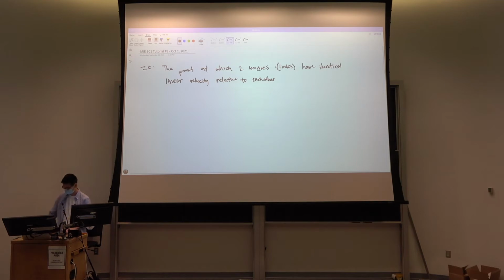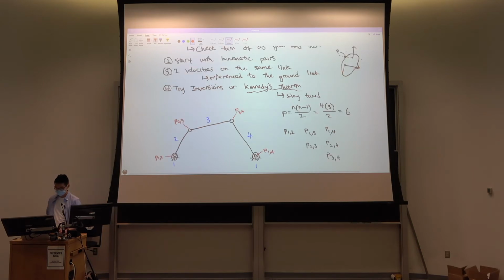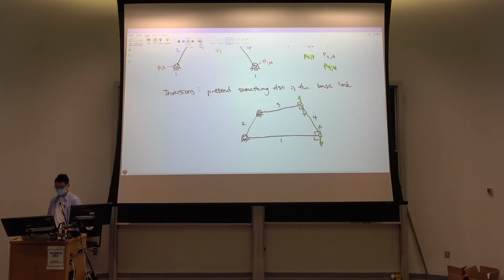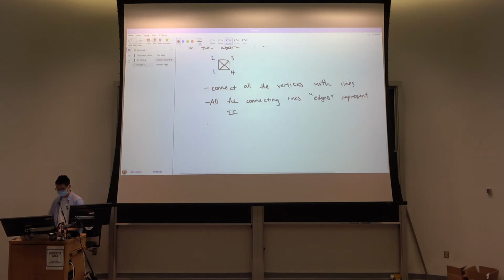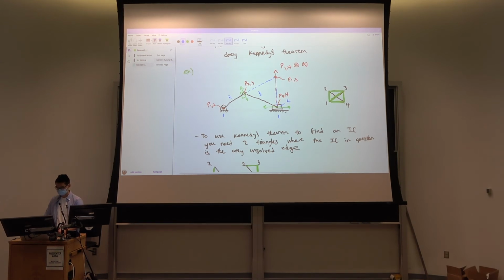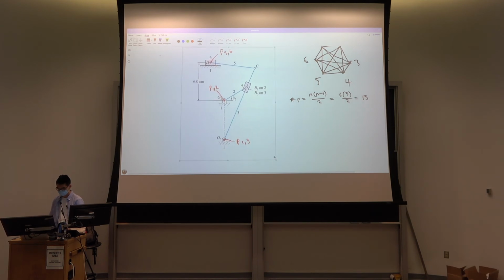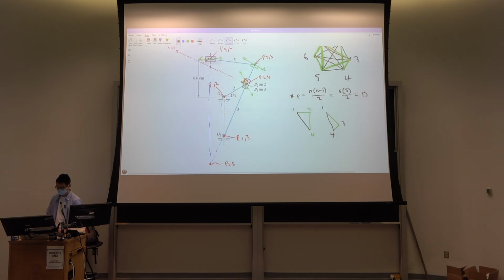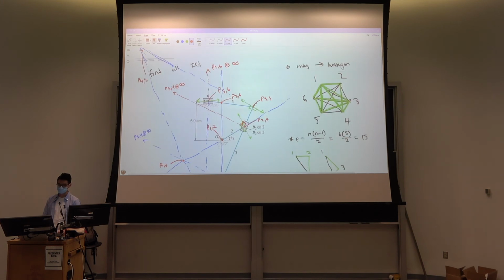MIE301: Tutorial 3 - Oct 1, 2021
MIE 301: Kinematics and Dynamics of Machines
Presented by Robin Liu, Teaching Assistant